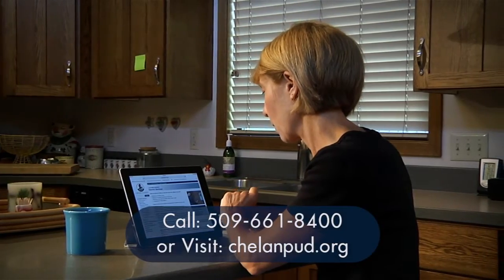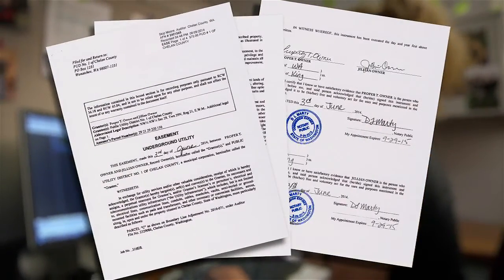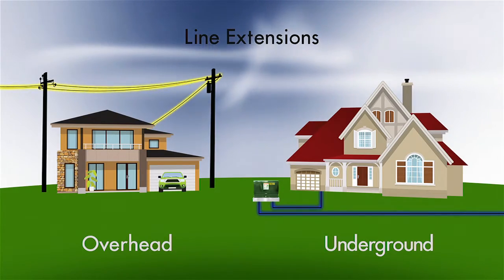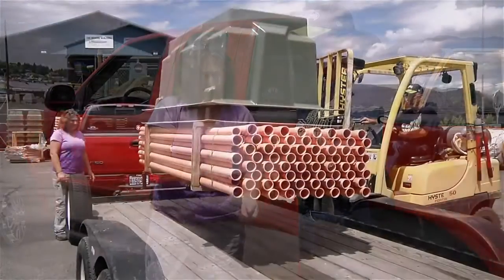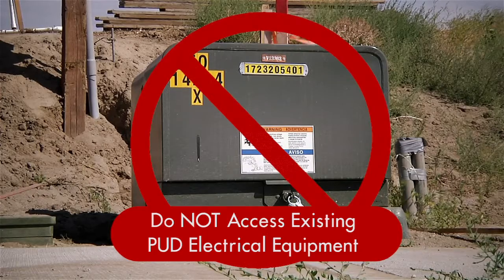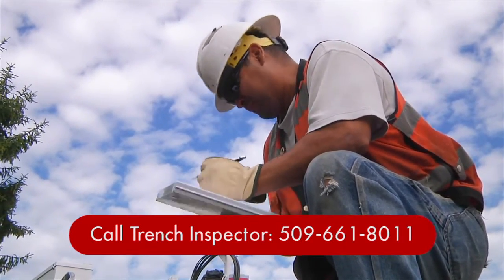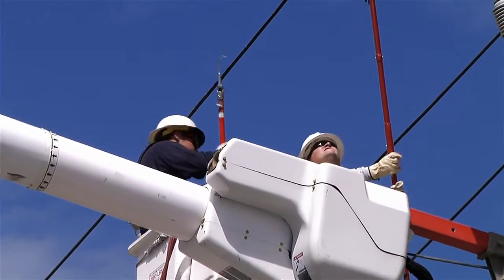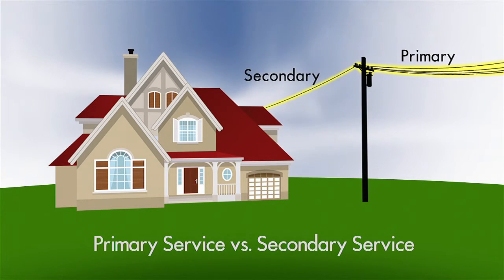How to Get Power to Your Property - Line Extensions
Line extensions have a lot of moving parts. Engineering staff member Chris Peterson walks you through the process with an emphasis on safe, reliable electric service.